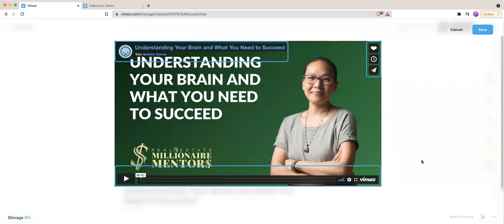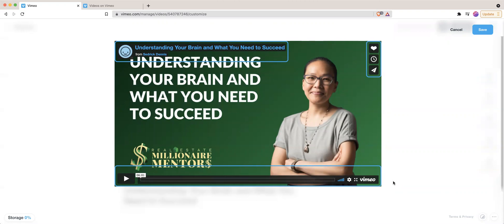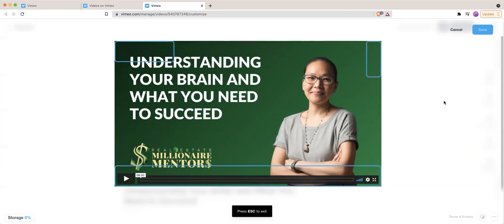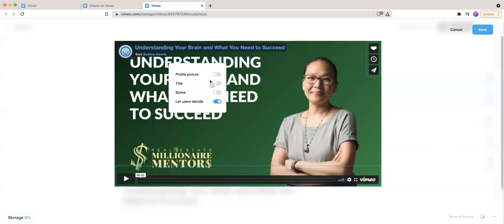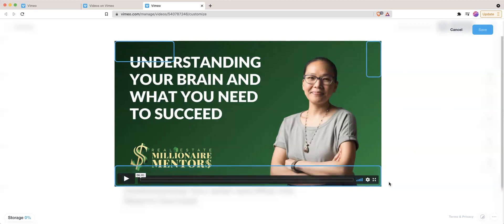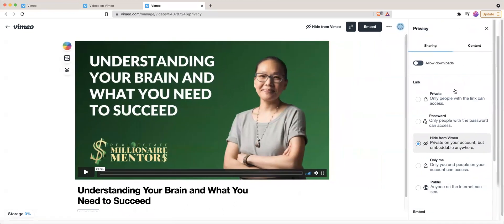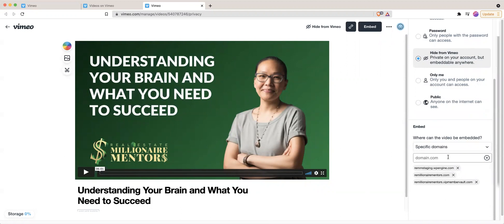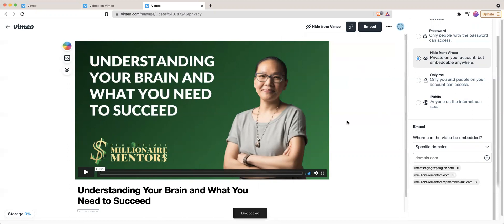How to Hide Vimeo Controls When Embedding Onto a Website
In this video on how to hide Vimeo controls when embedding onto a website I walk through all the steps and options you have for hiding the settings that are on top of the video. I also point out a few important steps for video privacy and embed options.

Please note: This doesn't work for the basic account. Only for paid vimeo accounts like Plus, Pro, etc.